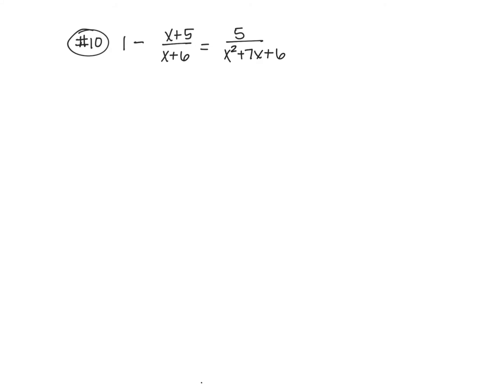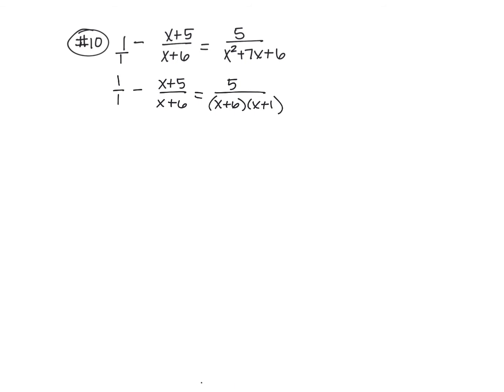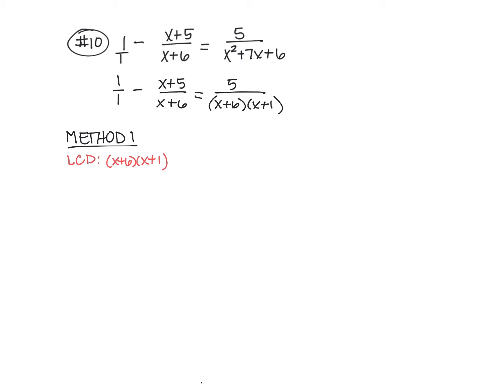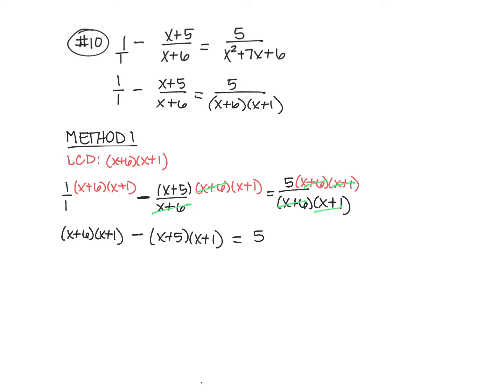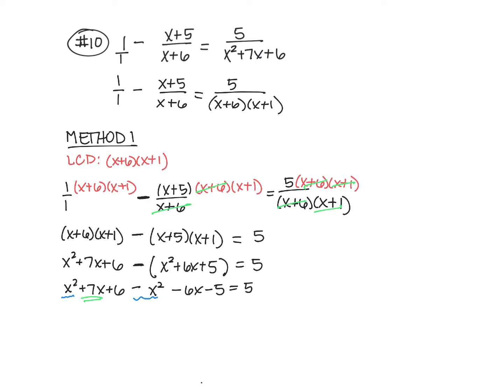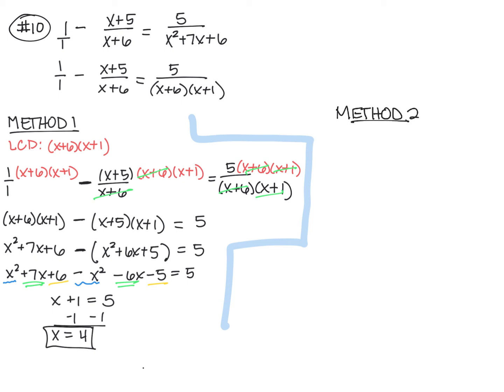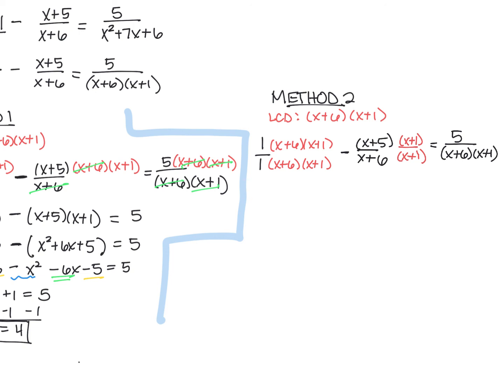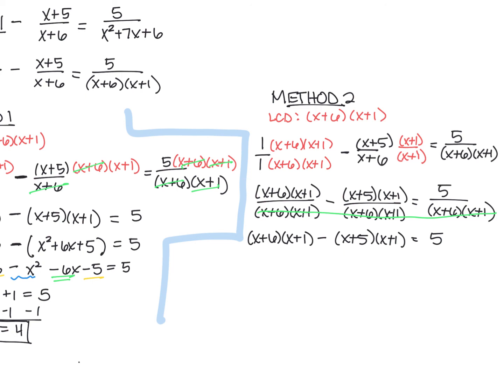8 6 Worksheet Solving Rational Equations Problem 10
Algebra 2/Trig-Help with problem 10 on Worksheet 8-6-Solving Rational Equations